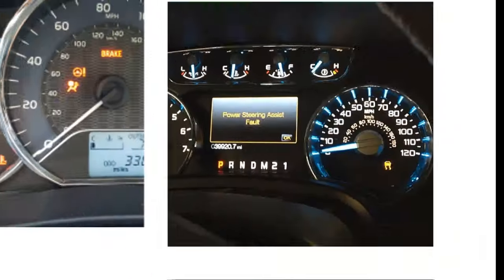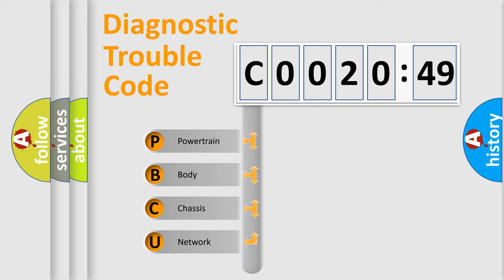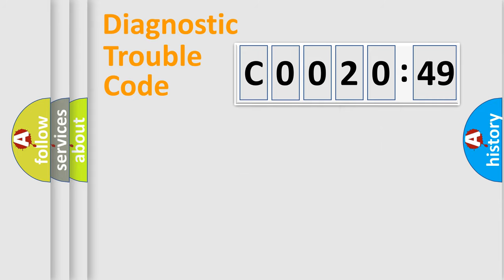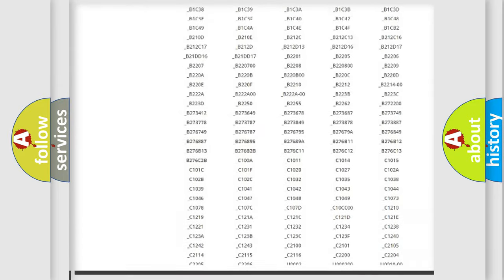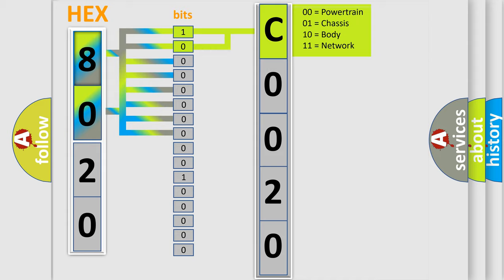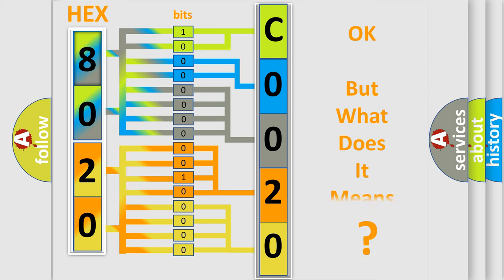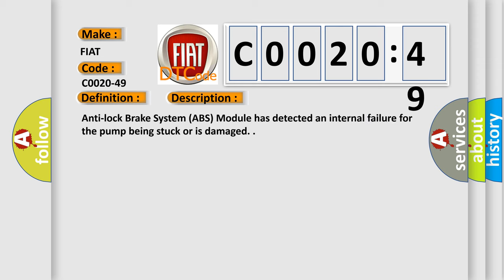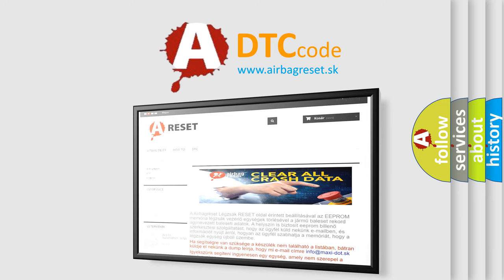DTC Fiat C0020-49 Short Explanation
Contents:
0:21 Basic DTC analysis according to OBD2 protocol standard.
1:48 Insight into programming
2:58 A diagnostically understandable description of the Diagnostic Trouble Code
3:05 Basic error definition

Make:
FIAT
Code:
C0020-49
Definition:
Recirculation Pump - Internal Electronic Failure
Description:
Anti-lock Brake System (ABS) Module has detected an internal failure for the pump being stuck or is damaged.